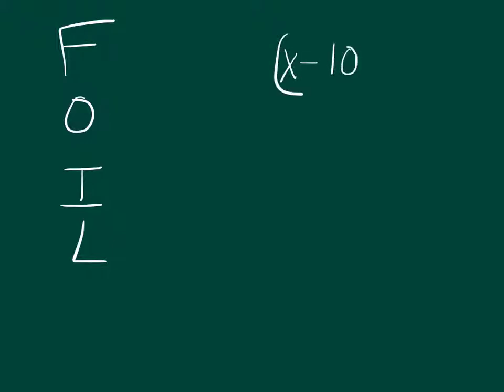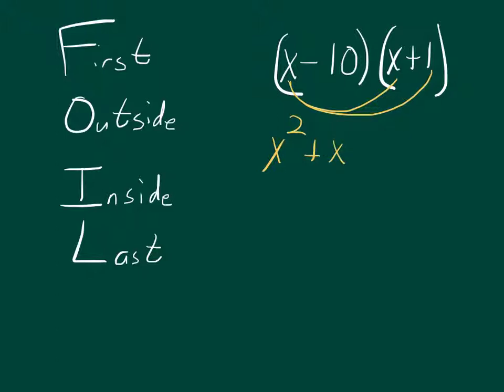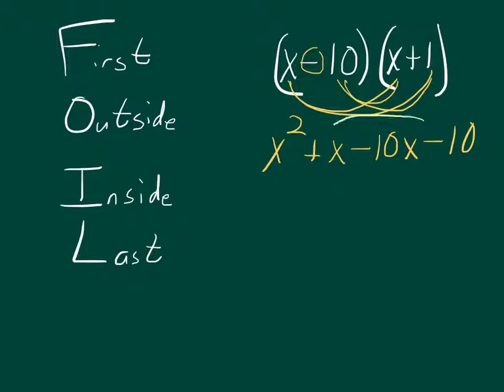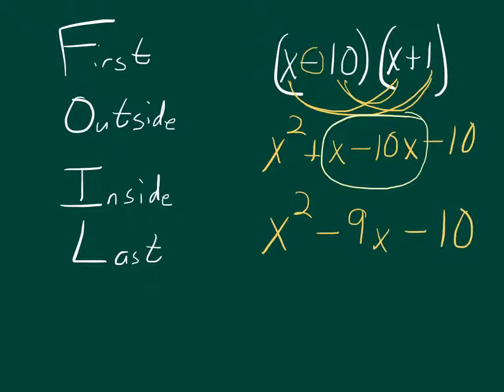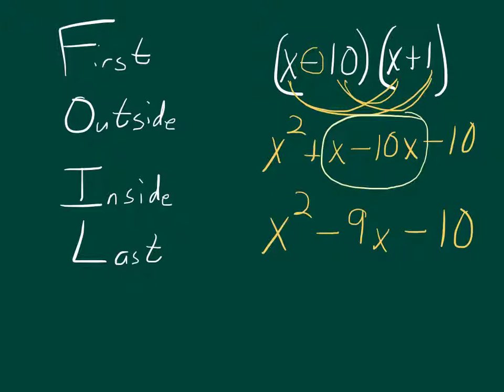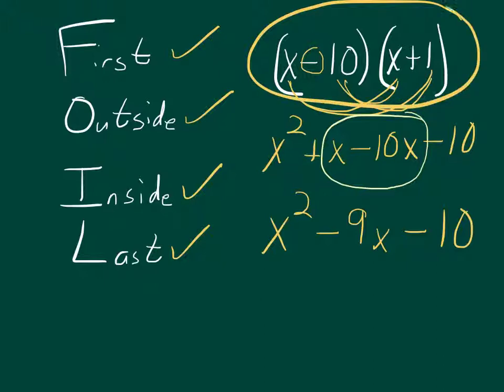Reviewing the FOIL Method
- reviewing the FOIL method for multiplying binomials. Some like it, some don't.  However, it's easy to remember.  What do you think?